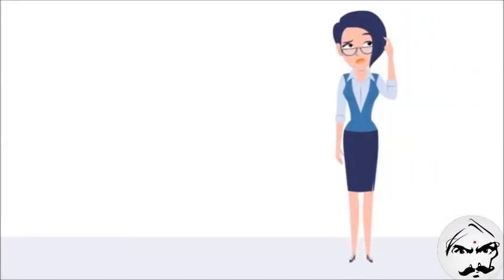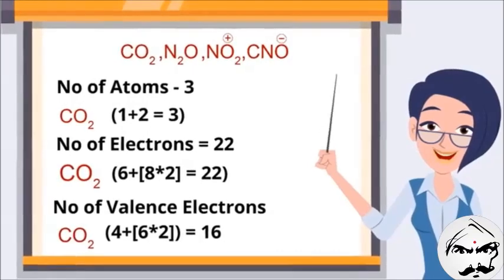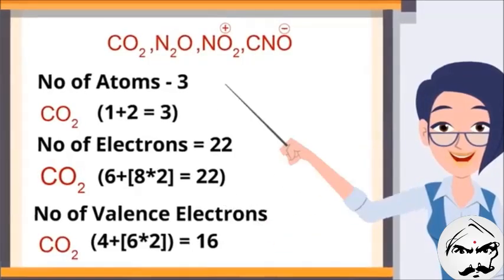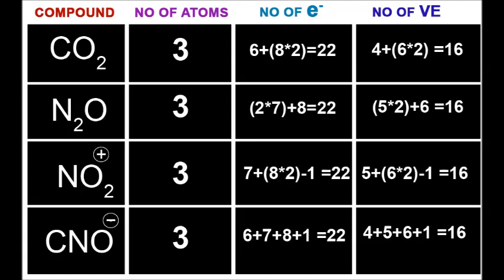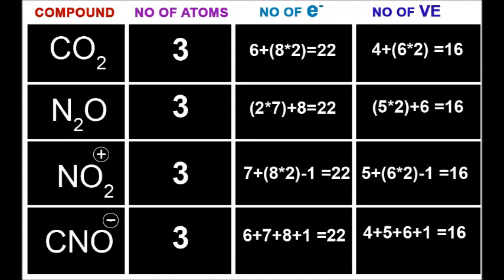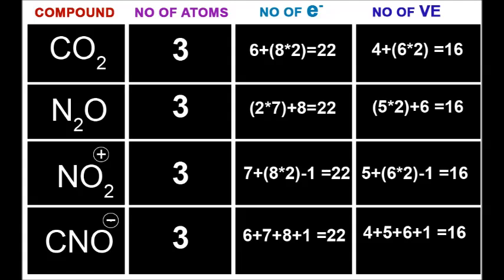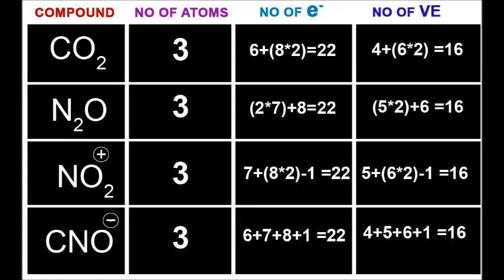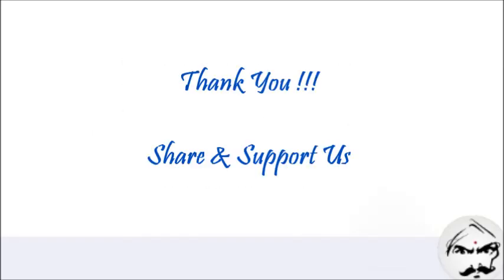isosteres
JEE & NEET Important Topic  Isosteres(Isosteric Species)